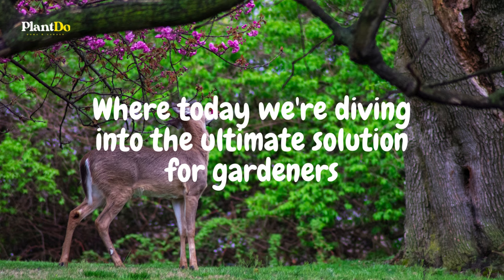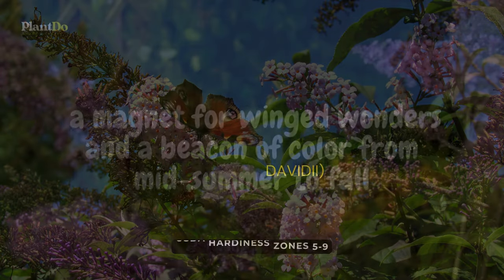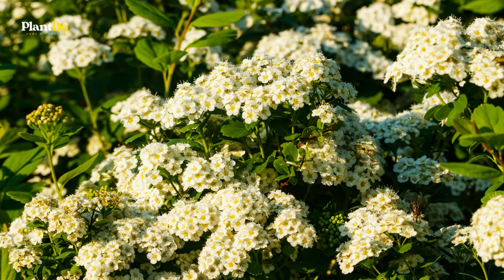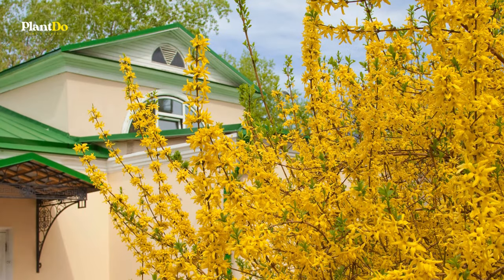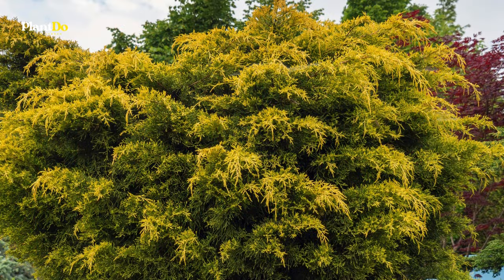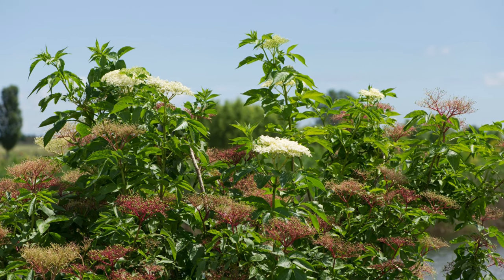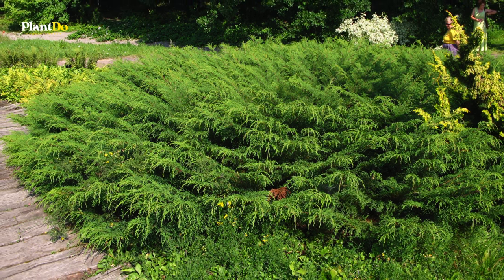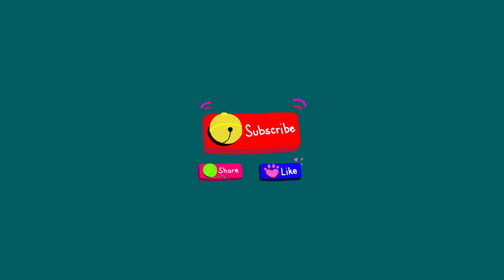🦌🚫 NO MORE BROWSING! Top 15 Deer-Resistant Shrubs for a Worry-Free Garden! 🌿💥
Say goodbye to deer damage in your garden with our guide to the "Top 15 Deer-Resistant Shrubs for a Worry-Free Garden!" Keep your garden looking lush and untouched with these proven deer-resistant varieties. From the fragrant foliage of Lavender to the spiny leaves of Barberry, these shrubs not only deter deer but also add beauty and diversity to your landscape. Perfect for gardeners who love their plants but not the wildlife damage, these selections offer peace of mind and a vibrant garden free from unwanted browsing.

What You'll Learn:
Discover 15 shrubs that deer typically avoid, ensuring your garden stays pristine.
Learn about the unique characteristics of each deer-resistant shrub, including their aesthetic and practical benefits.
Gain valuable tips on how to incorporate these shrubs into your garden design for both beauty and deterrence.

Why Watch This Video:
Protect your garden investments from deer with effective plant choices.
Enhance your garden's appeal with shrubs that offer more than just deer resistance.
Create a beautiful, worry-free outdoor space that thrives in harmony with nature.

Engage With PlantDo Home & Garden:
Tired of deer turning your garden into their dinner?
Have a deer-resistant favorite or a question about keeping deer at bay?
⏱ Chapters
00:00 Intro
00:44 Boxwood
01:29 Bluebeard
02:20 Butterfly Bush
03:20 Spirea
04:23 Viburnum
05:22 Deutzia
06:15 Forsythia
07:20 Scotch Broom
08:23 Juniper
09:25 Rose of Sharon
10:23 Elderberry
11:17 Lilac
12:09 Potentilla
13:03 Siberian Cypress
14:05 Weigela
15:10 Outro
Hope you guys are entertained, thank you Gardeners!